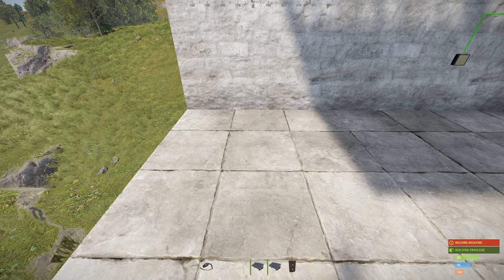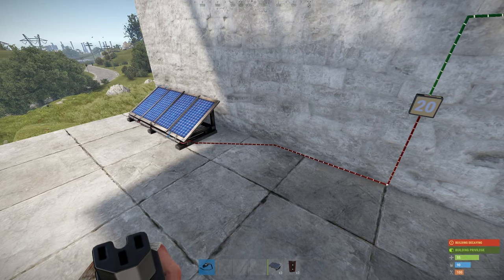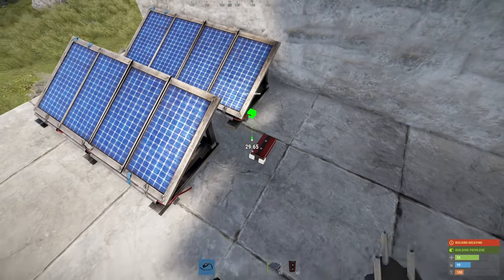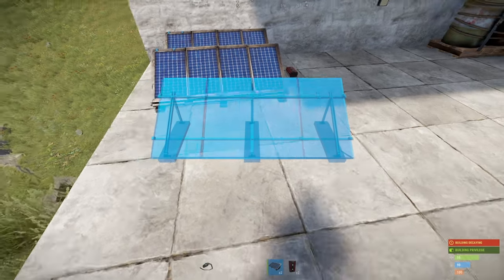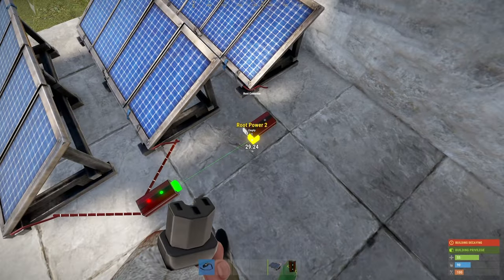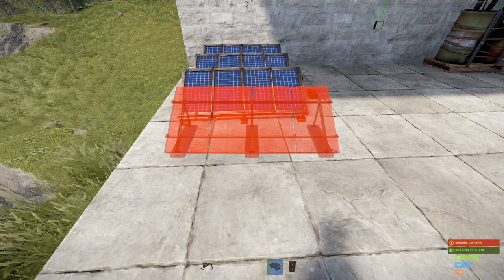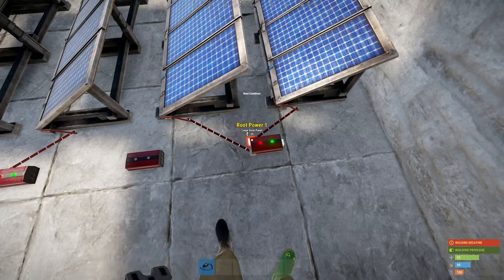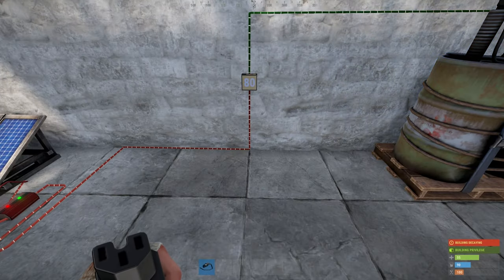Combining Solar Panels - Electricity guide - Rust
A quick how-to showing you how to combine power output from a number of Solar Panels.